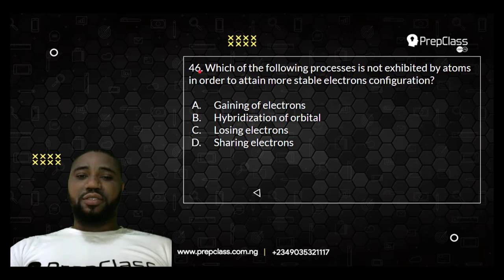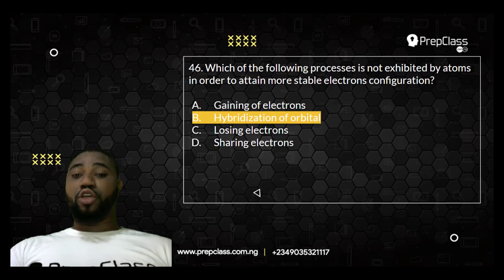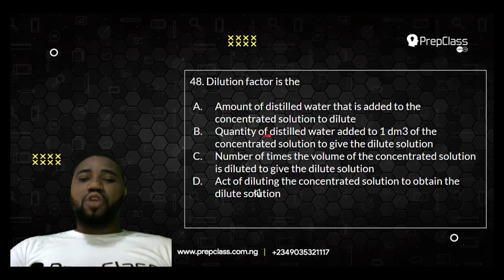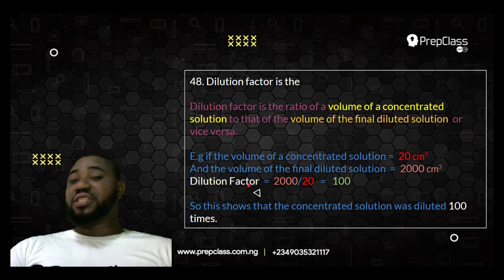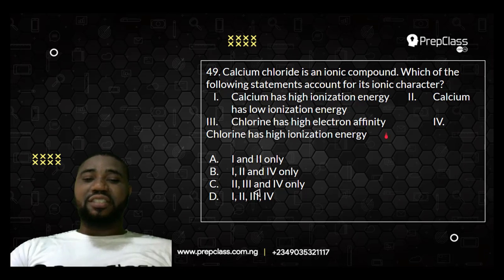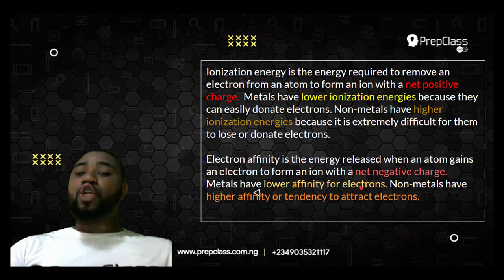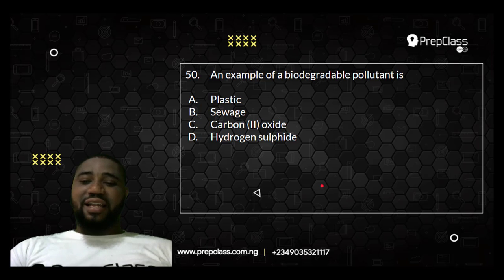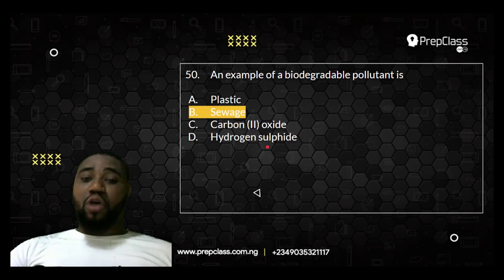SCORE A1 in WAEC Chemistry. Questions 46 to 50 Past Questions on WAEC Chemistry COMPLETELY SOLVED!!!